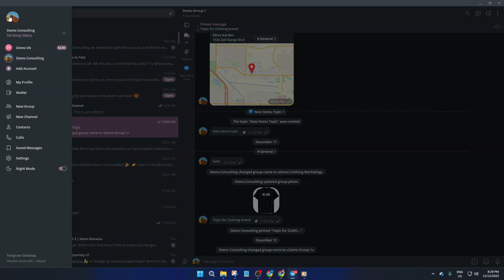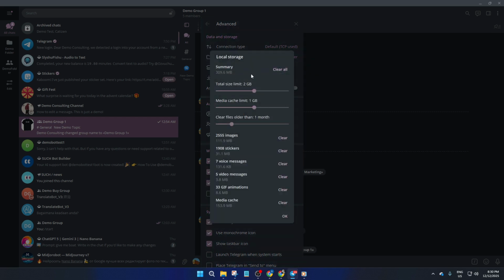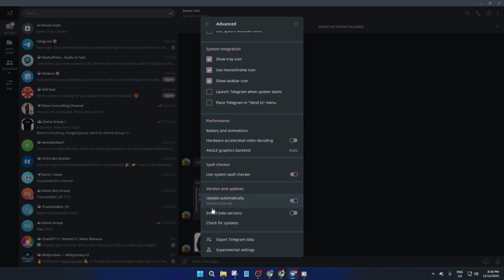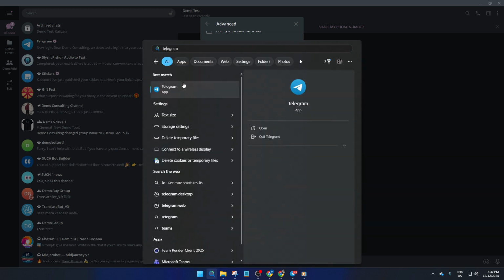How To Fix Telegram Profile Pictures Not Showing (Working 2026)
Troubleshoot and resolve issues with Telegram profile photos not appearing on your device. This guide covers common causes like privacy settings, cache problems, and network restrictions to ensure all contact images load correctly.

In this video, you'll learn how to:
✅ Adjust Telegram privacy settings for profile photos
✅ Clear Telegram app cache to fix loading errors
✅ Check and reset data usage restrictions
✅ Update the Telegram app to the latest version
✅ Refresh contact sync settings

By following these simple steps, you can restore missing profile pictures and ensure your Telegram interface is fully functional.